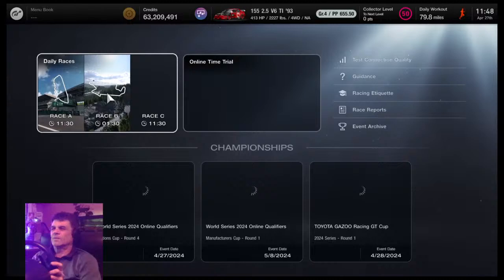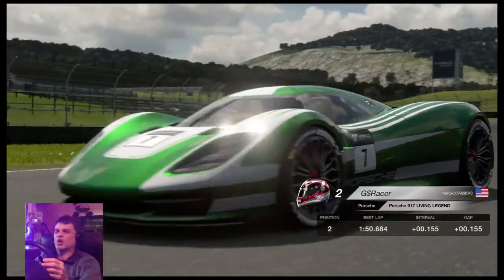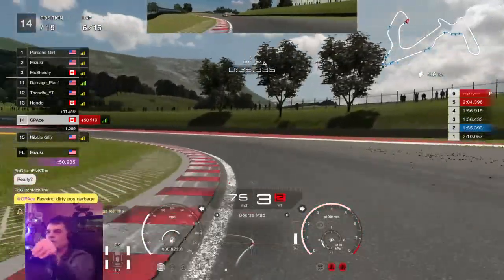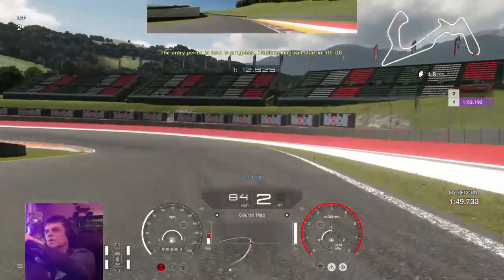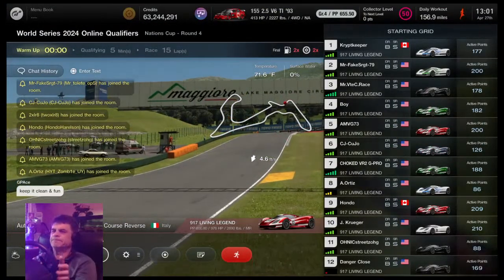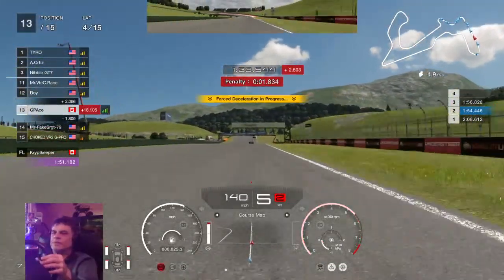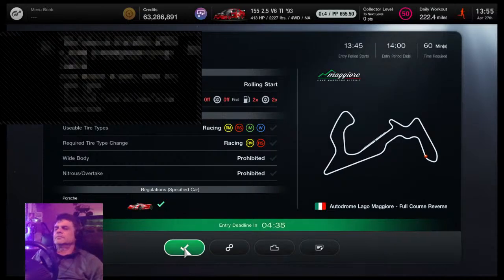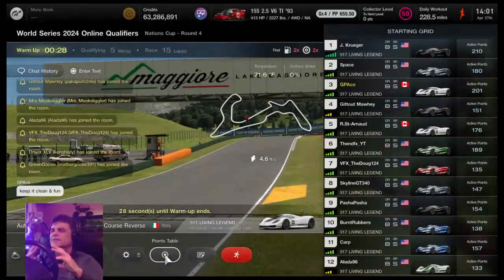LIVE Nations Cup LIVE GT2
Gran Turismo 7 Nations Cup GT2 Rd4 - LIVE - Lago Maggiore Reverse